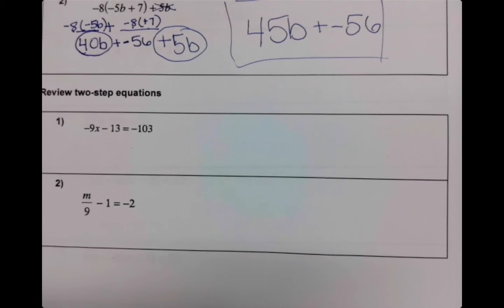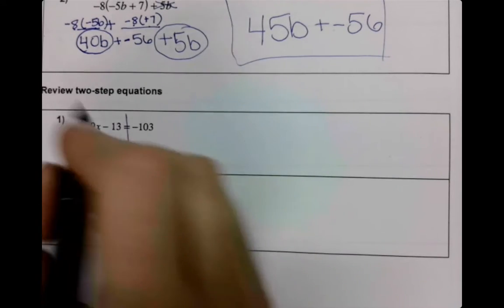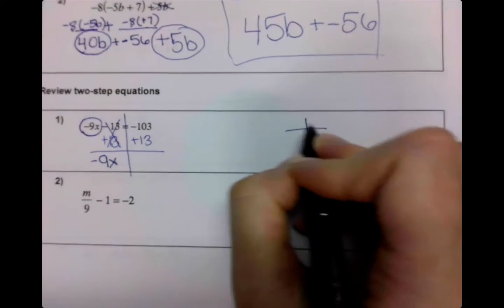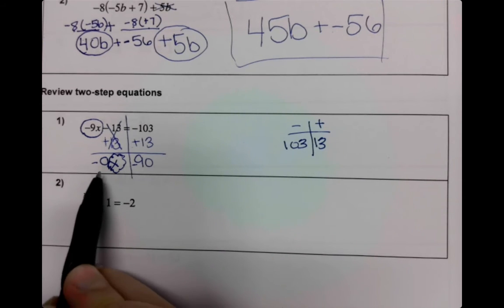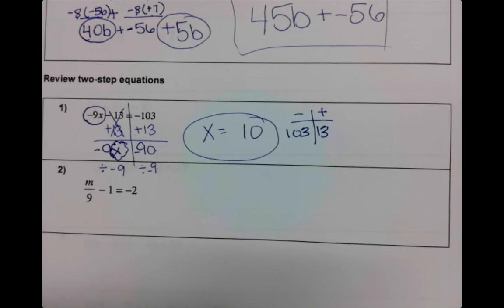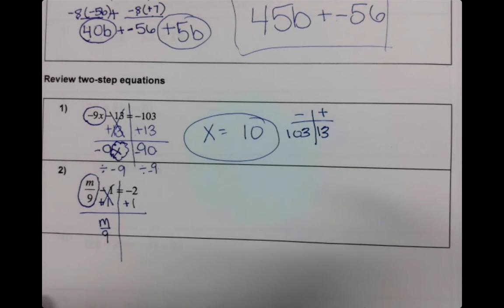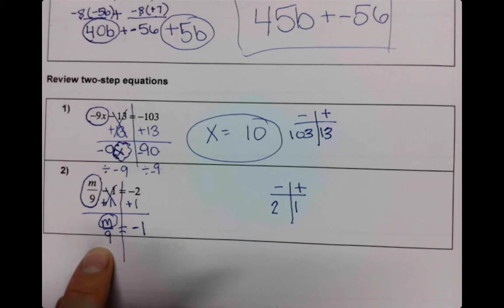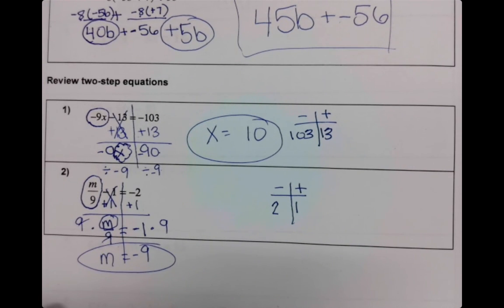Solving Multi-Step Equations Notes Part 2